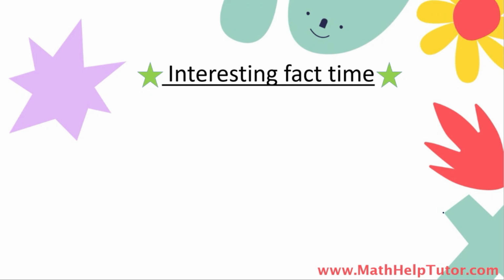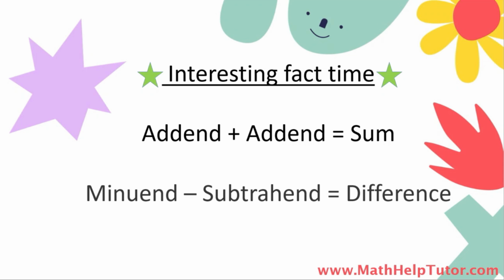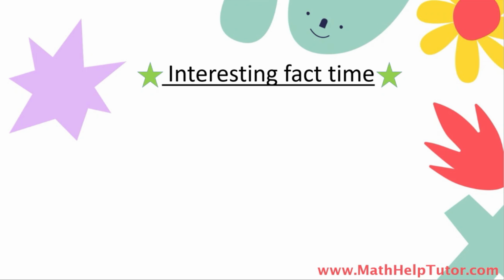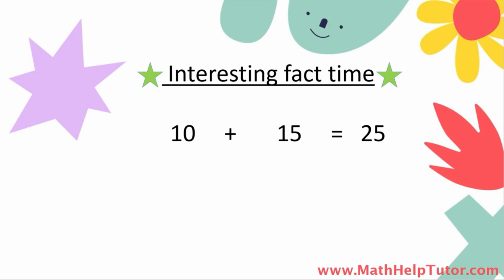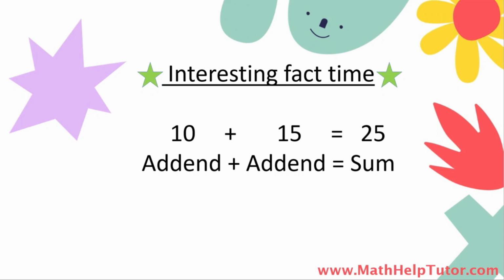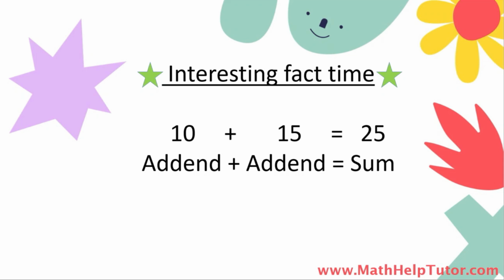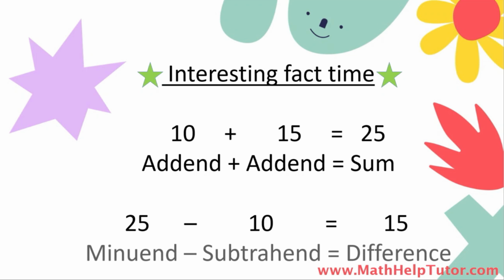Interesting Facts About Addition and Subtraction Terms (Lesson 6 of 7) | MathHelpTutor.com